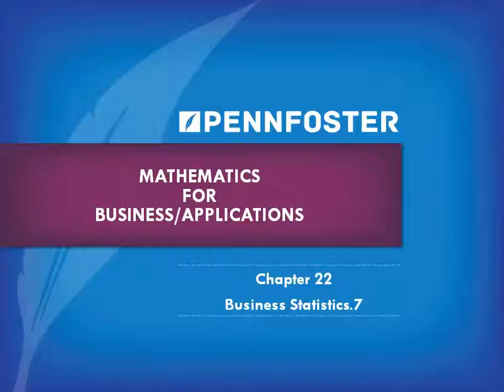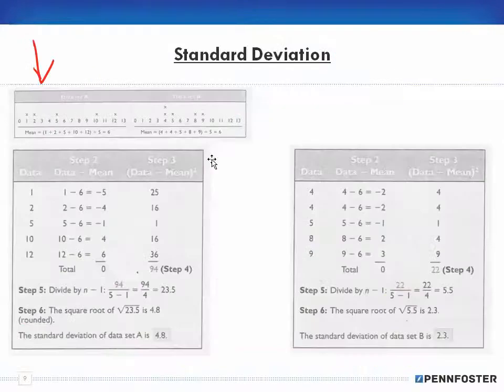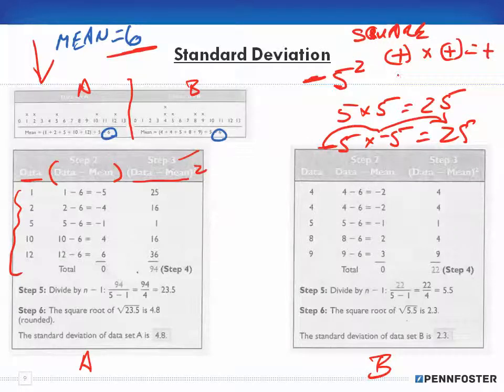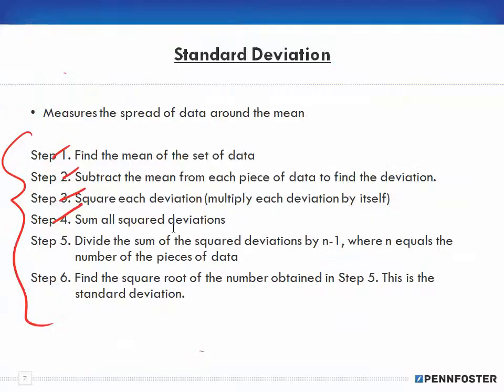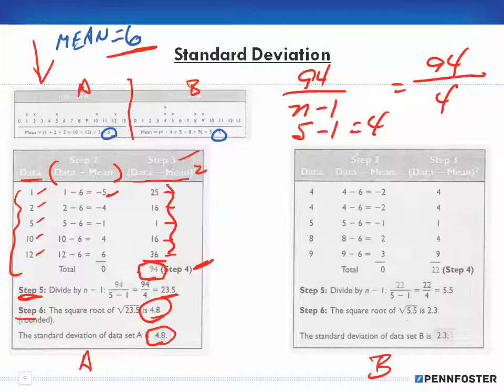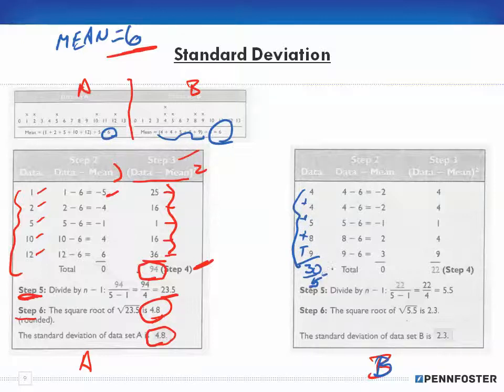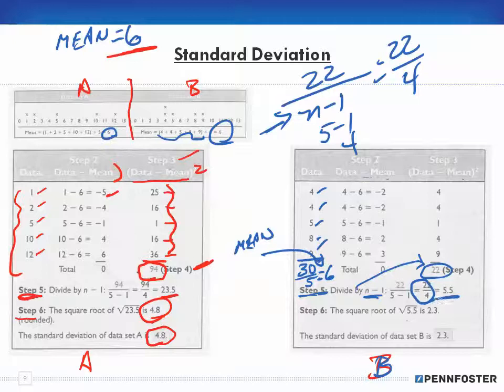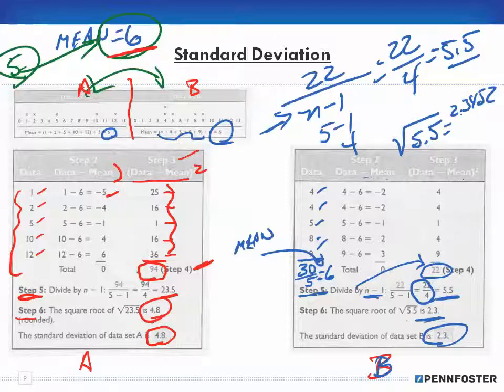Math for Business and Applications Ch 22 Business Statistics 7